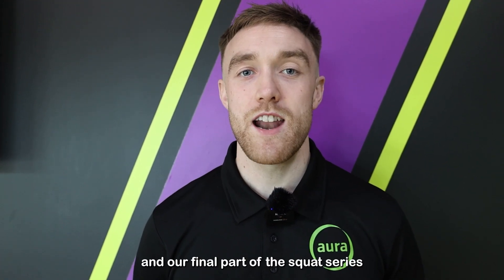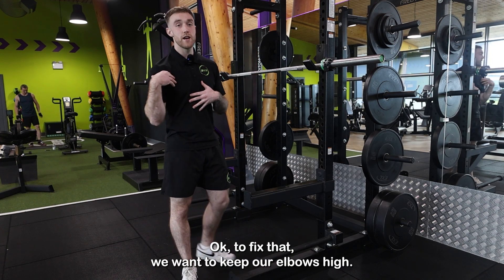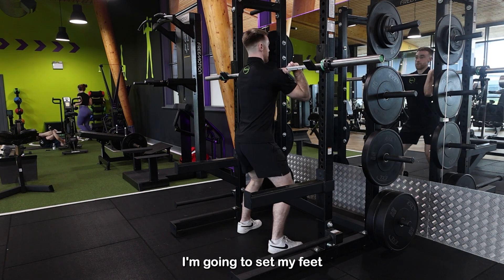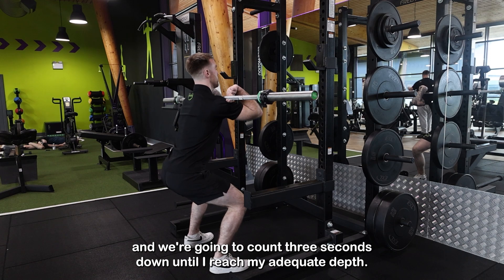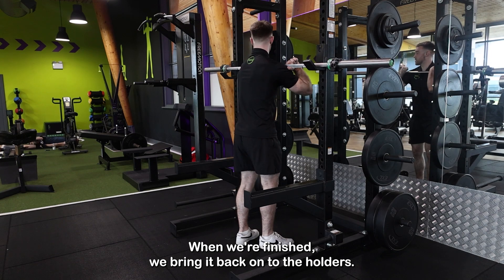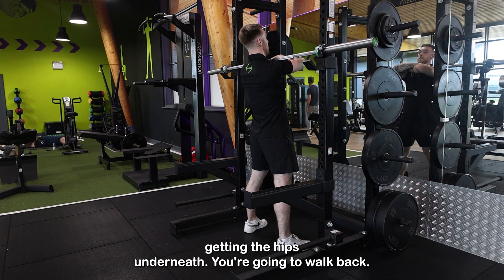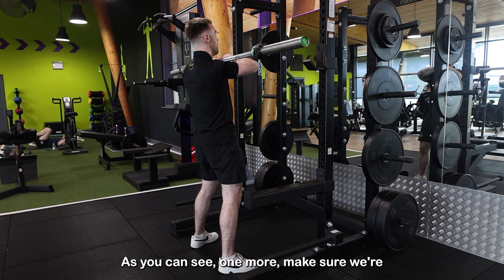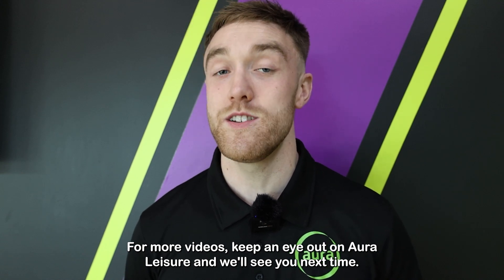Aura Leisure's How to Guide| Squat Series Part 6 - Front Squat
We've Reached the Final Episode in Our Squat Series! 💪

To Conclude Our Series Jordan Brings Us Through the Front Squat! 🏋️